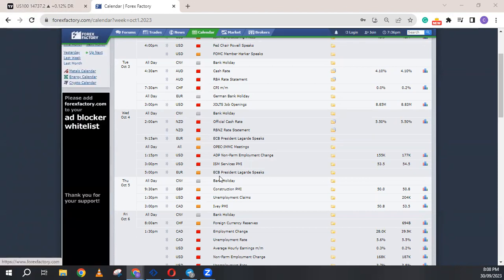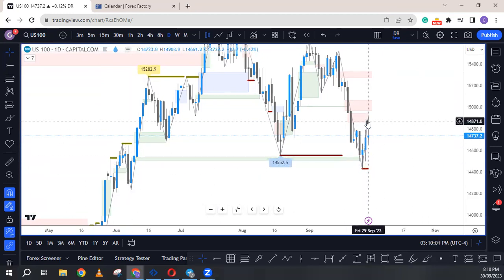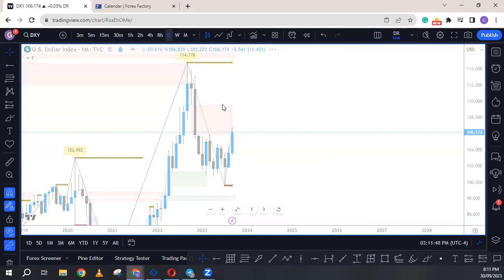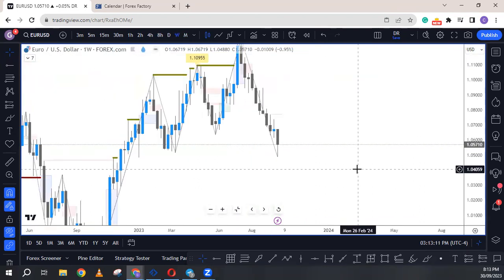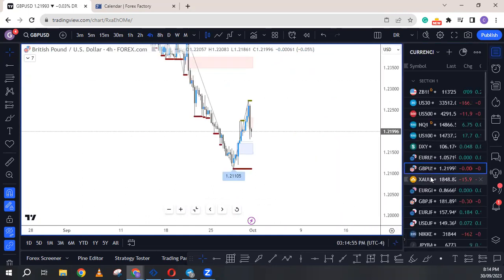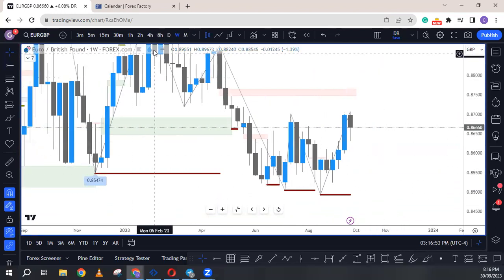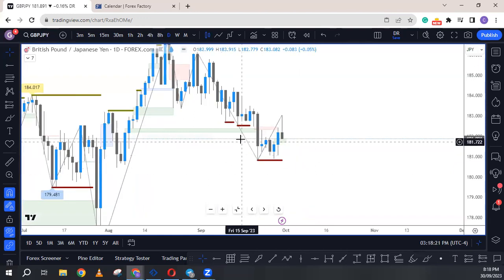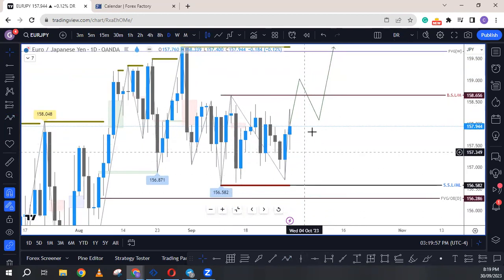# Forex Outlook for 2nd-/6th/10/2023 on NASDAQ, DXY, EURUSD, GBPUSD, GOLD, EURGBP, GBPCHF, GBPJPY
0:00 - Intro
00:29 - NEWS
01:11 - US100
03:13 - DXY
04:53 - EURUSD
05:49- GBPUSD
06:55 - XAUUSD
08:22- EURGBP
09:48 - GBPJPY
10:56- eurjpy